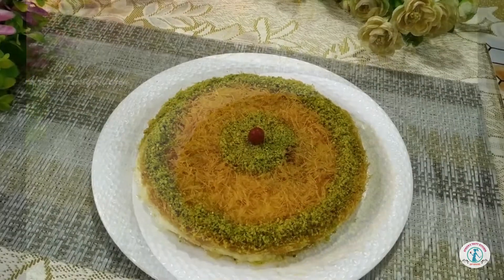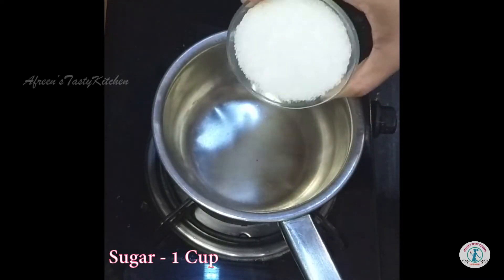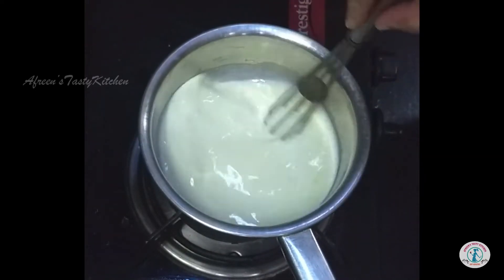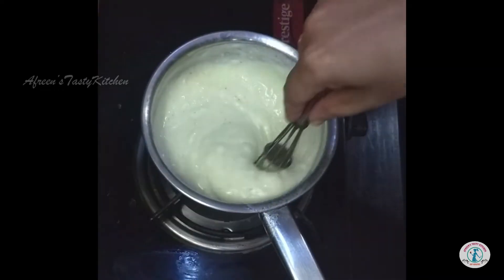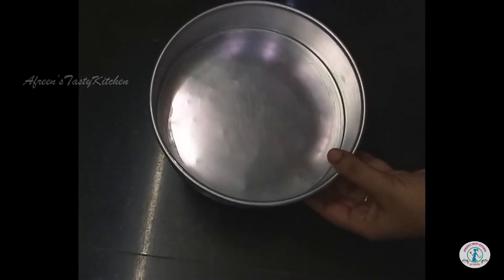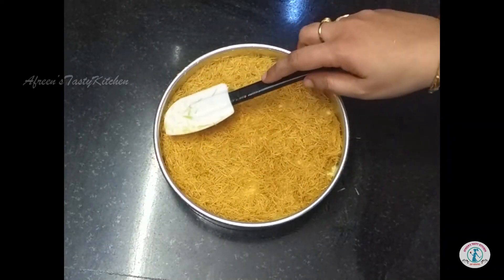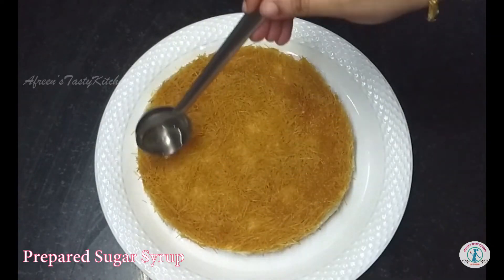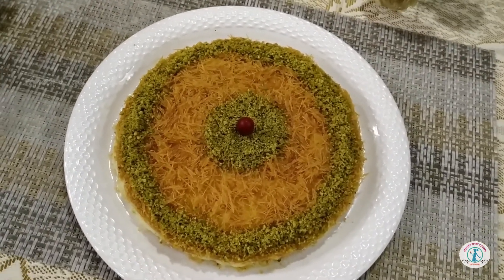Kunafa Recipe | Arabic Sweet Dish | Vermicelli Dessert | Afreen's Tasty Kitchen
Hello my dear foodies !!

In this video I'm gonna show you how to make Kunafa which is a famous royal arabic dessert !!
This middle east dessert is prepared using cheese cream soaked in sugar syrup !

If you have any doubts, plz ask in comments section.